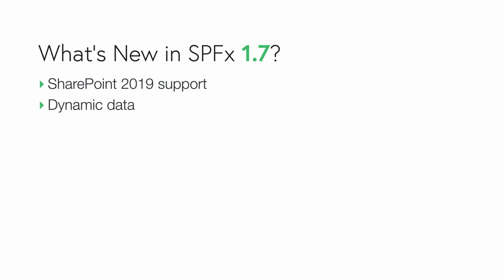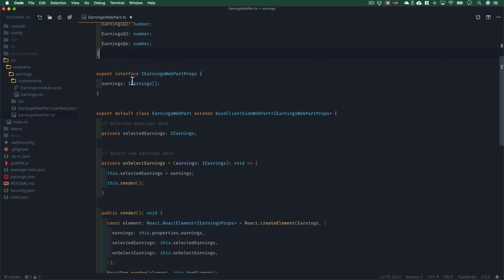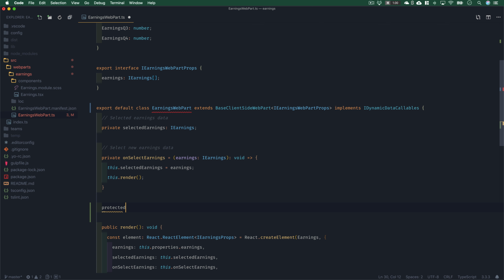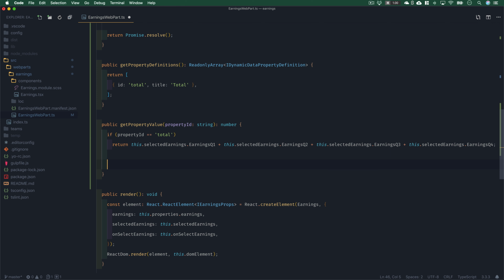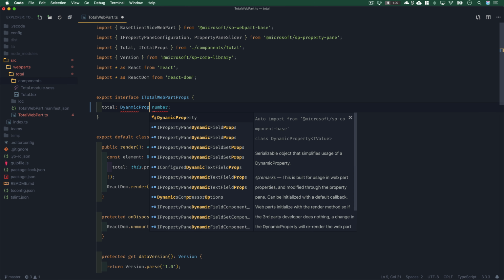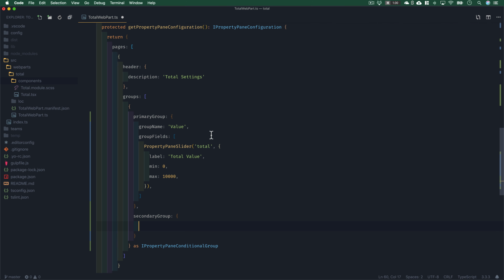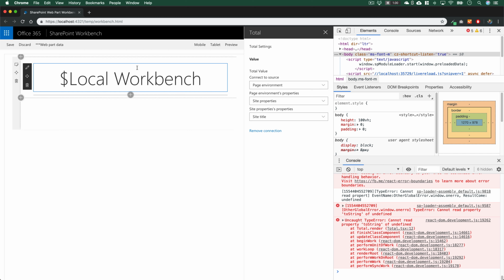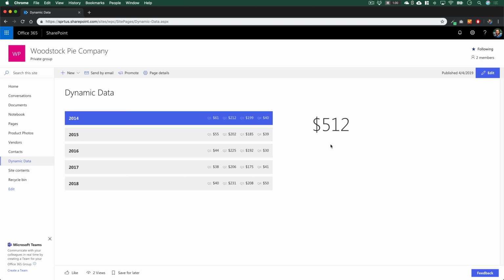What's New in SharePoint Framework 1.7 — Introduction to SharePoint Framework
SharePoint Framework version 1.7 was released in November 2018 and includes some great new functionality. In this lesson, we’ll explore the changes made in this latest version of SPFx and we’ll build two entirely new web parts to demonstrate one of the most anticipated SPFx features: dynamic data properties.